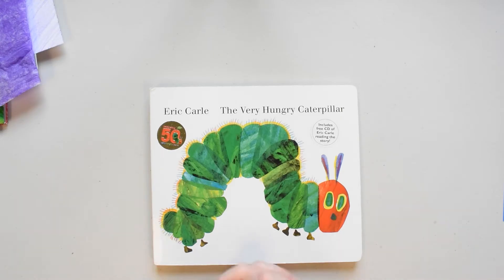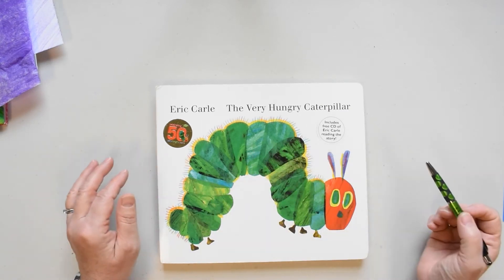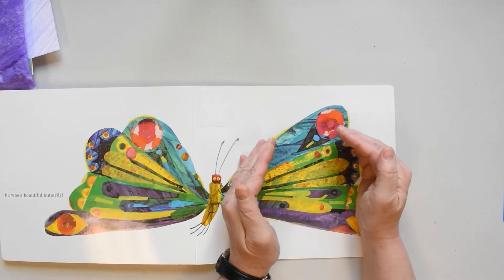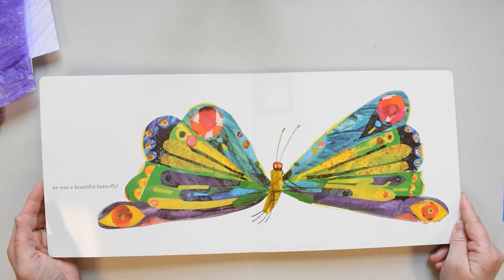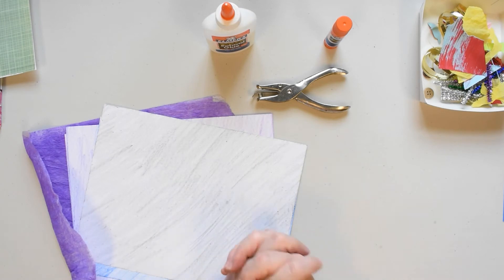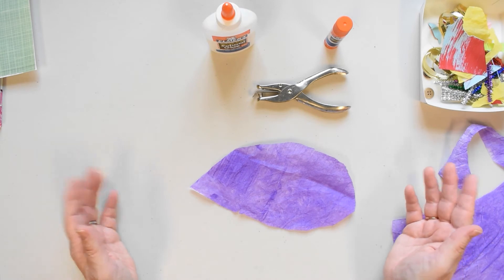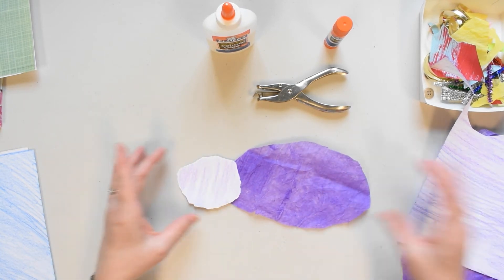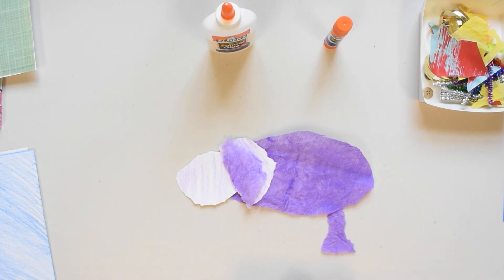MidPointe Maker—Art Inspired by Eric Carle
In the mood to create? Check out this episode of MidPointe Maker with Mary and follow along! In this video you will learn how to create art inspired by Eric Carle.

Looking for more resources?